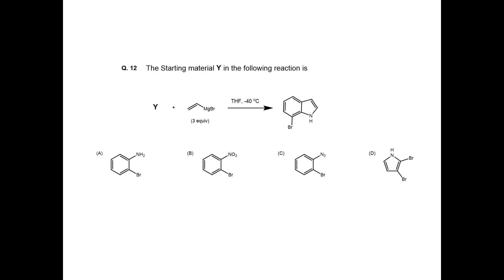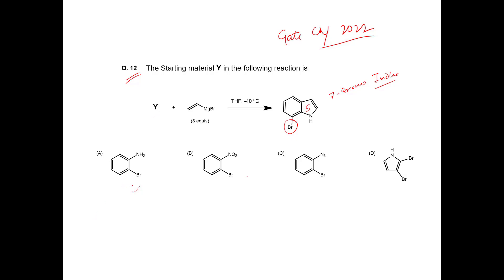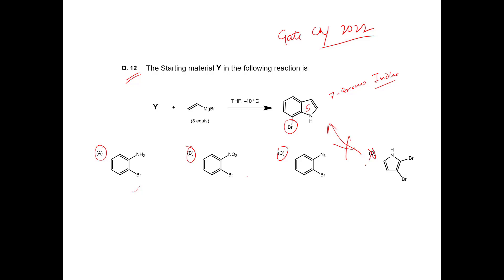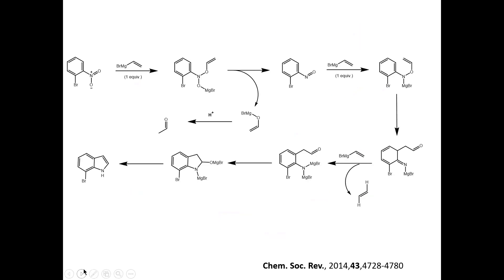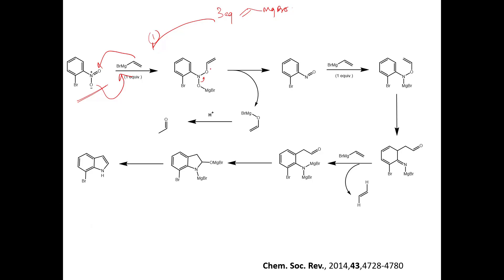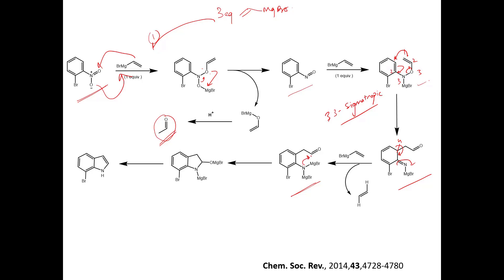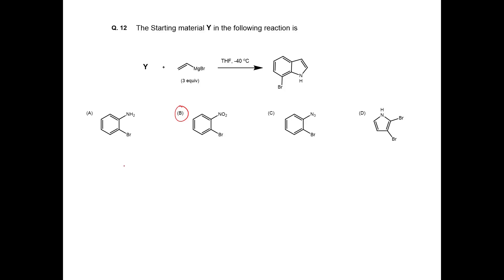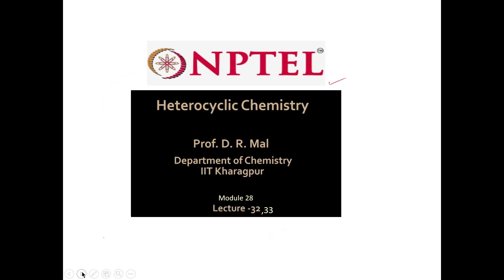Q12 CY 2022